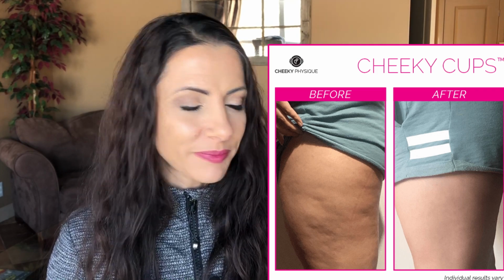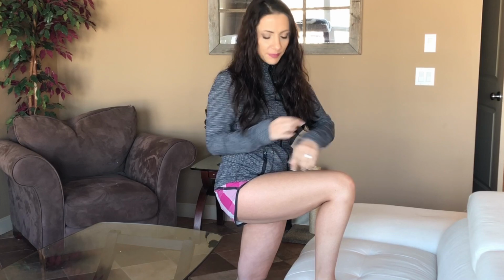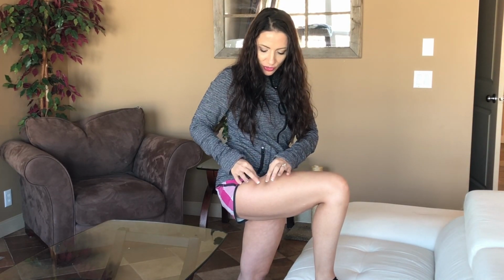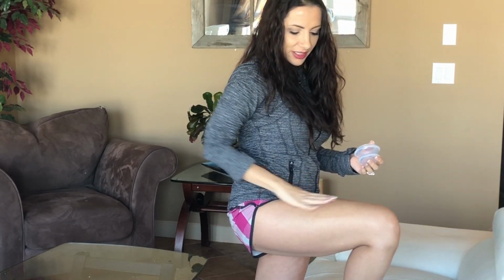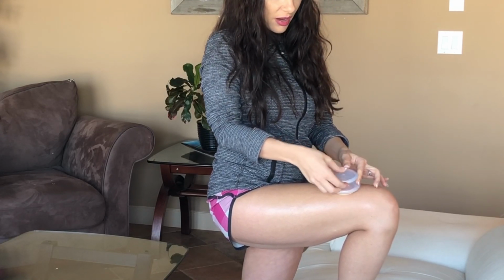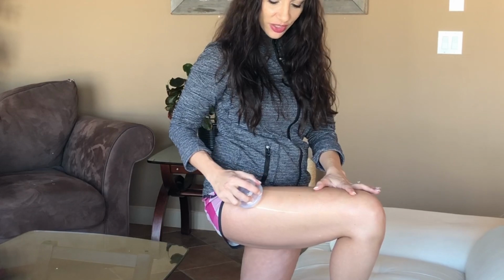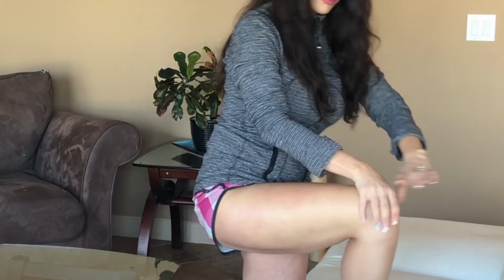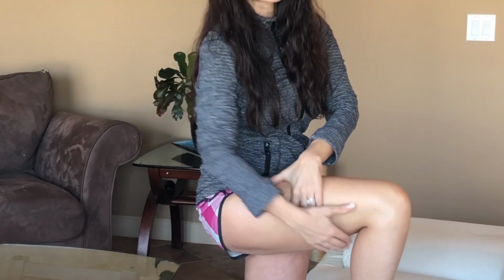How To Use Cupping For Cellulite and Cellulite Oil Treatment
In this video, I show you how to use cupping for cellulite. I also combo this with cellulite oil to make it a lethal weapon in getting rid of those lumps and bumps.

Link to the cupping for cellulite products

Cheeky Cups Cupping System
Contour Sleek Oil